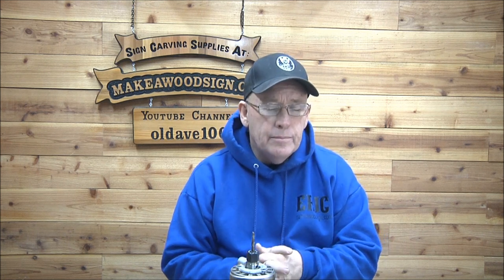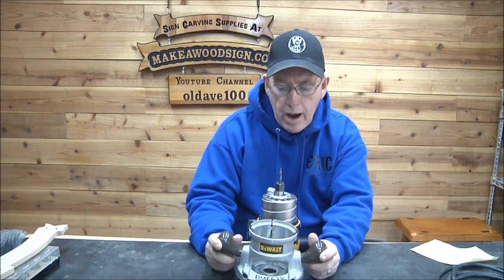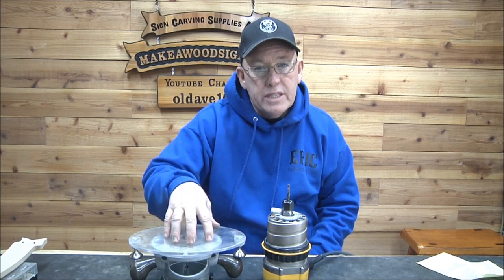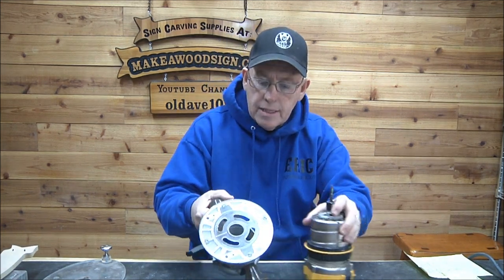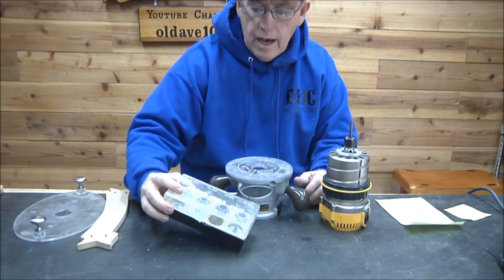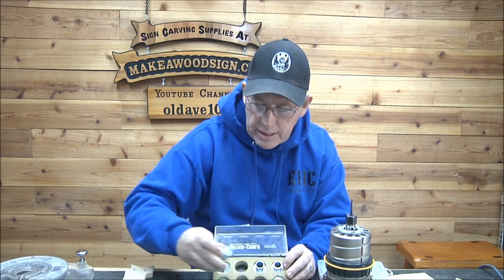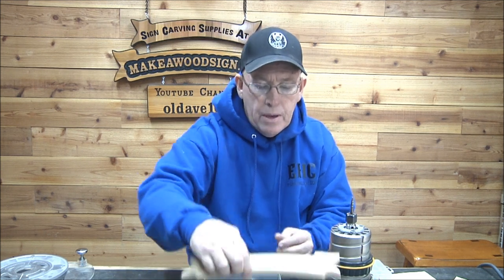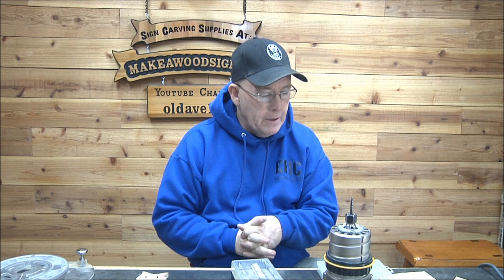#345 More Info On Cutting Shapes + Large Drillmaster Router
On this one I talk about some bigger routers and using them to cut shapes. DW616 and The big Drillmaster